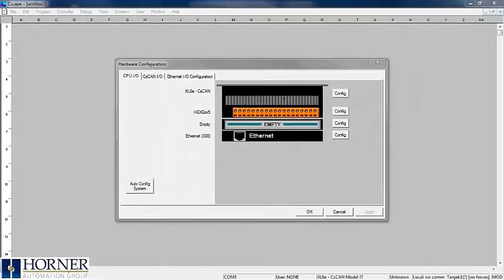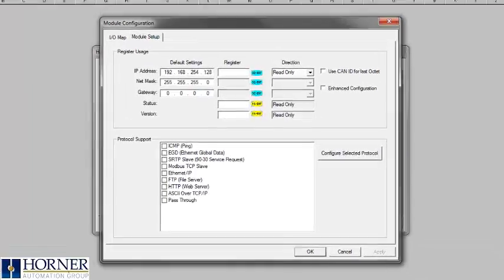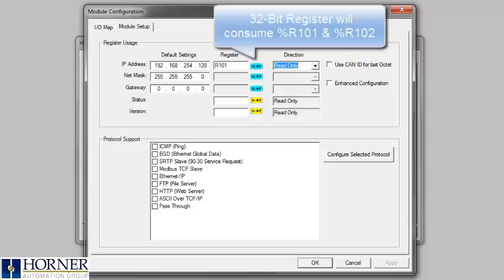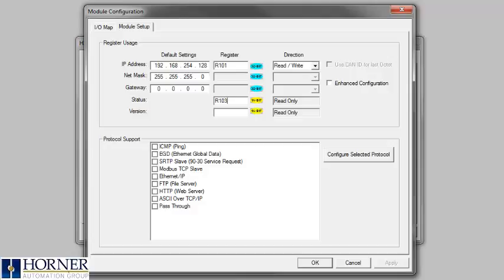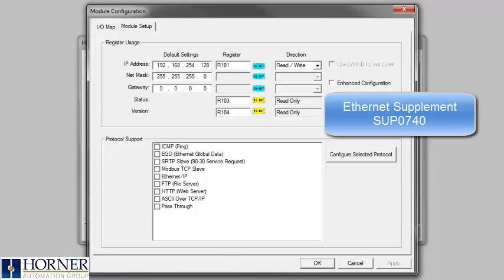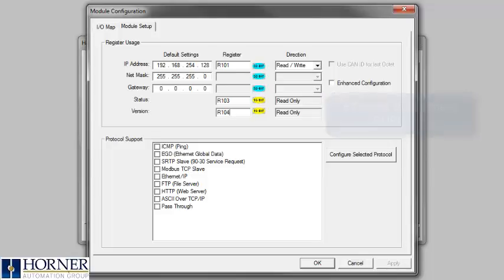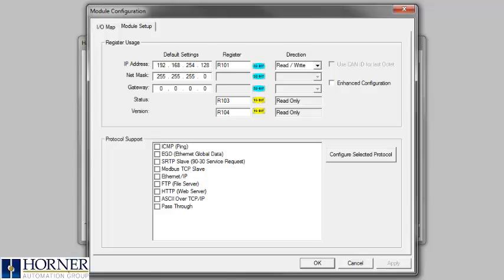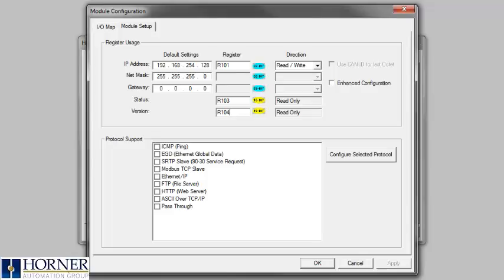HARDWARE CONFIGURATION Ethernet Setup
We will start in the hardware configuration and select Config for Ethernet.
From here, we will assign a 32-bit register for the IP address and choose a direction of Read/Write.  This will allow the user to change the IP address by changing the value of R101.  Next, assign a status and version register which are explained in the Ethernet supplement.
What we have just done will allow Cscape to connect to a controller once the correct IP address has been entered into R101 and the program has been downloaded to the controller.
There are Ethernet protocols that can be entered in the bottom half of the screen.
ICMP Ping allows the controller to ping other devices.  It is already enabled to allow other devices to ping the PLC.
Modbus TCP slave is another popular protocol.
Ethernet/IP does not enable Ethernet on the controller, it is a protocol that is needed to talk to specific devices.
FTP will allow for files stored on the MicroSD card to be transferred to a PC.
HTTP allows for a website to display and control registers in thePLC.
Again, more information is available in the Ethernet supplement.